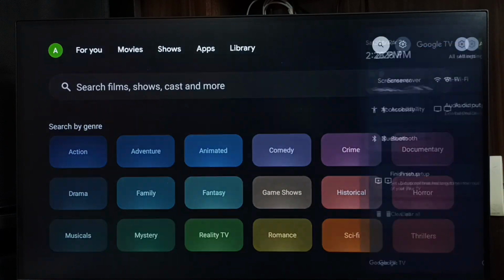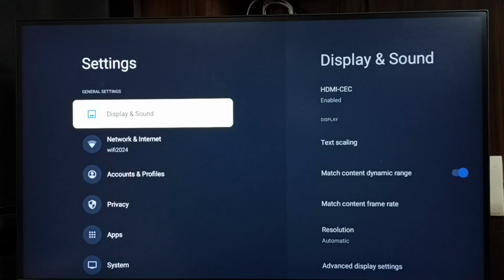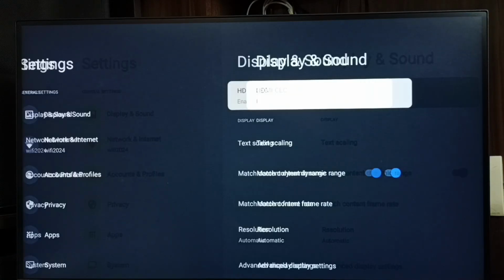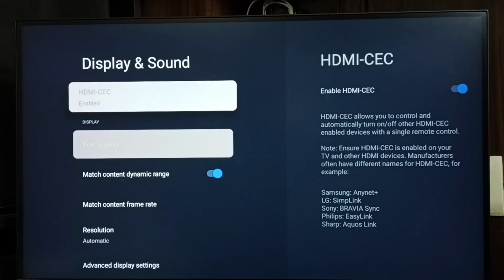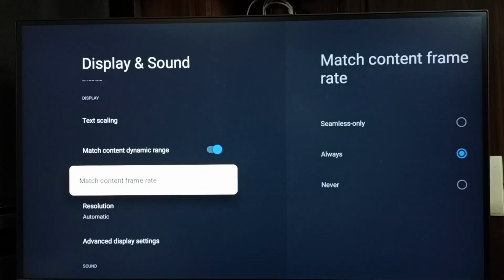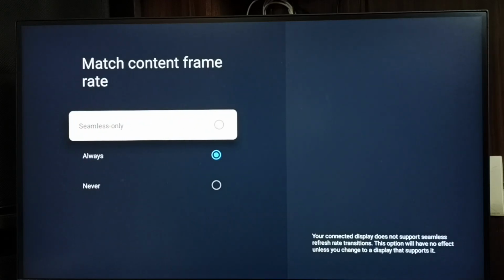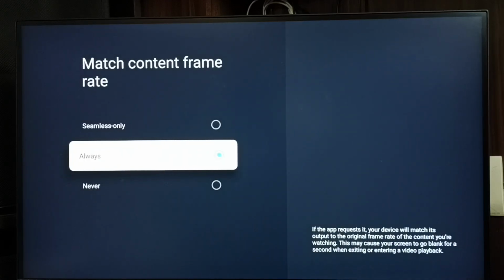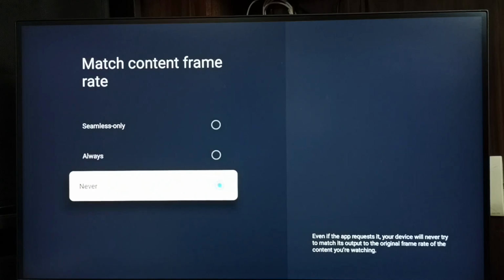Google TV Streamer 4K | Fix Black Screen Issue by Adjusting Screen Refresh Rate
Resolve the black screen issue on your Google TV Streamer 4K by adjusting the screen refresh rate settings. This step-by-step guide is compatible with Google TV and Android TV OS 14 and 15 running on QLED TV, OLED TV, LED TV, Mini-LED, and MicroLED displays. Enhance your Smart TV experience on 4K TV, UHD TV, Full HD TV, or HD TV by fine-tuning display settings. Ideal for users experiencing screen flickering, no signal issues, or display lag. Works seamlessly with Voice Search Remote and Smart Home Control features. Chromecast With Google TV, Google Chromecast TV,